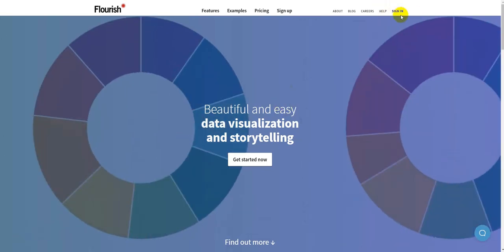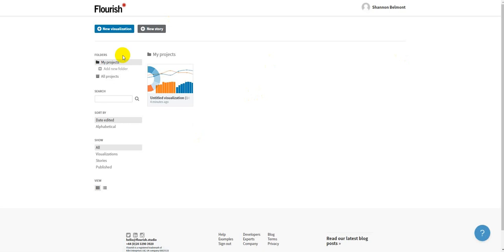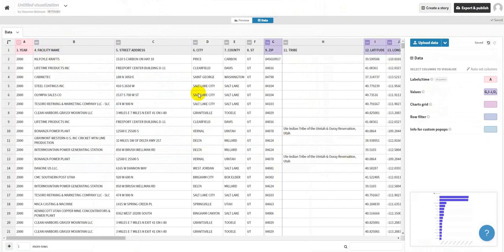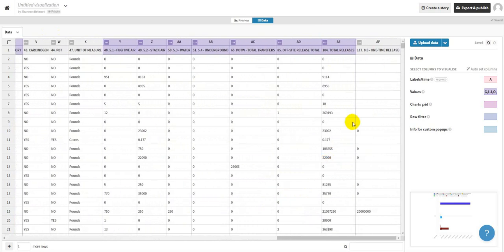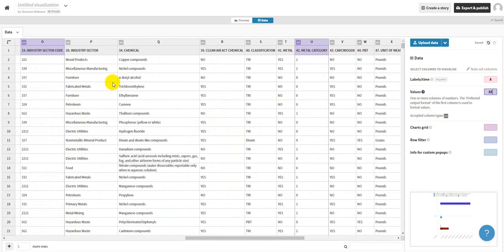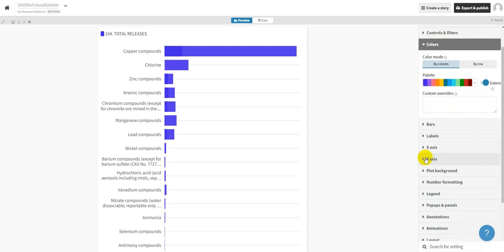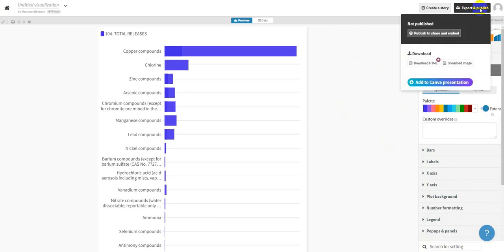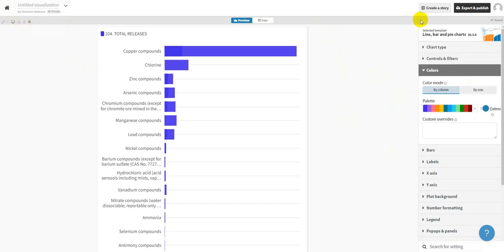Flourish Demonstration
For GEOG 3800 Data Visualization at USU